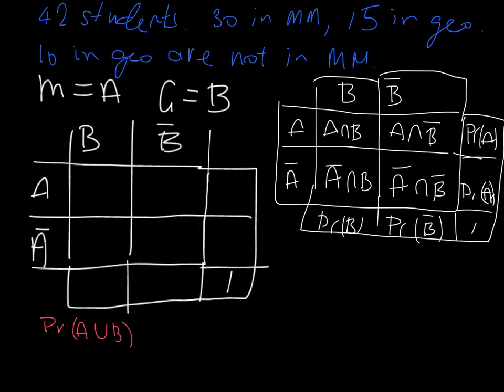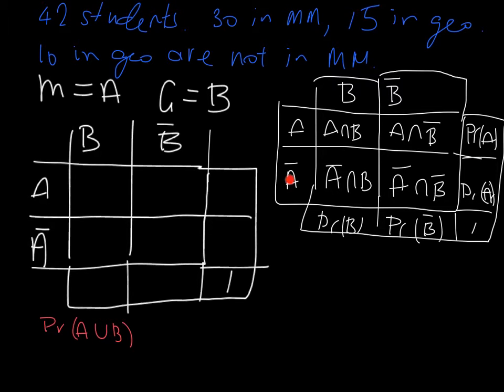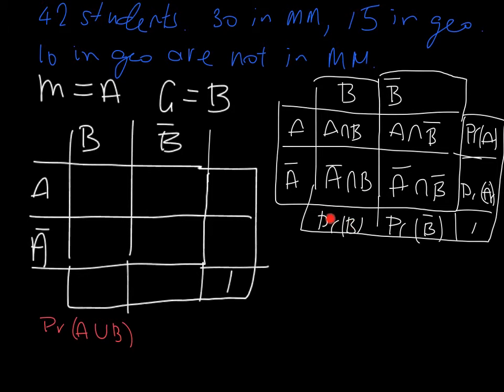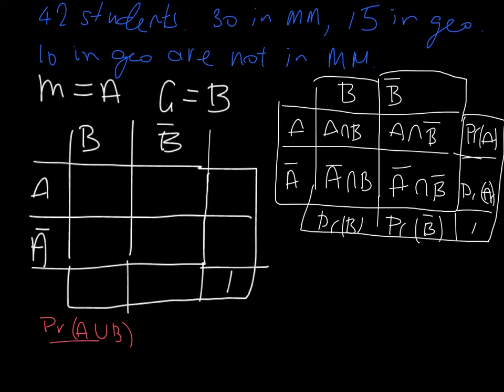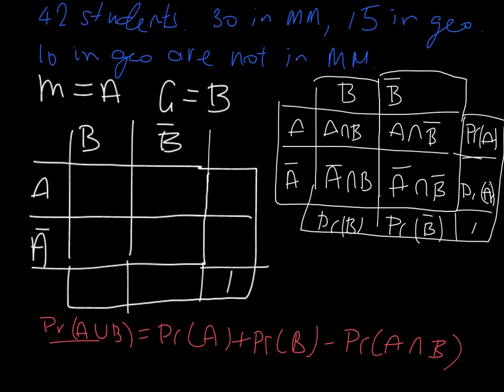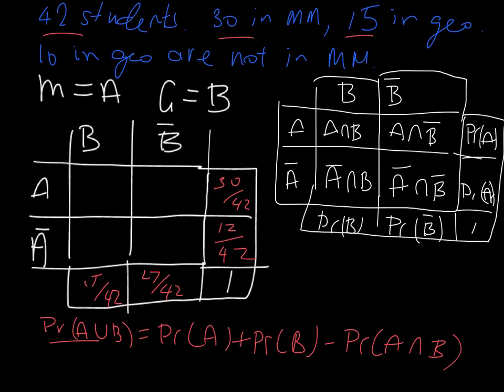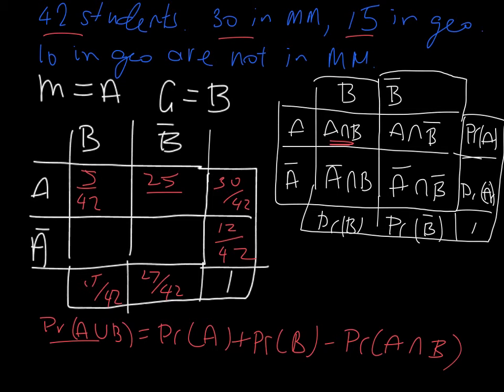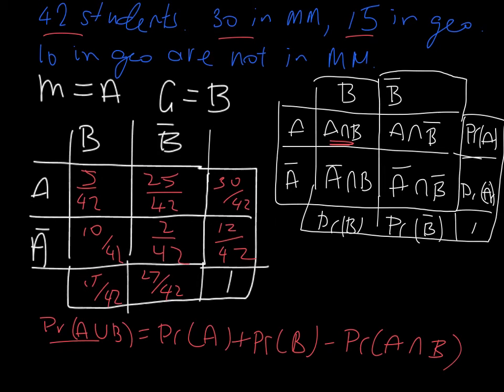MQ 11 8 2 3